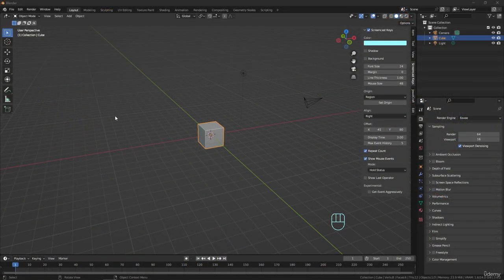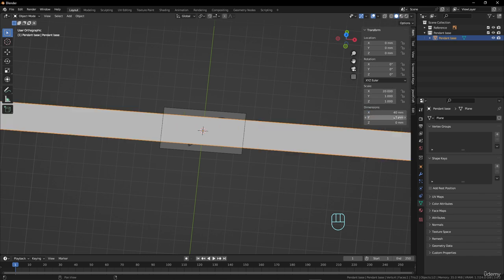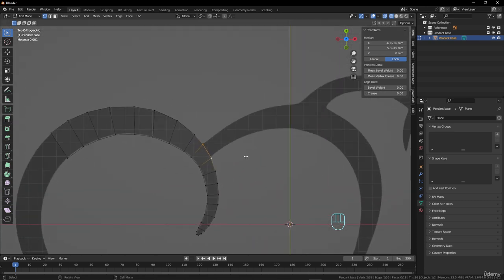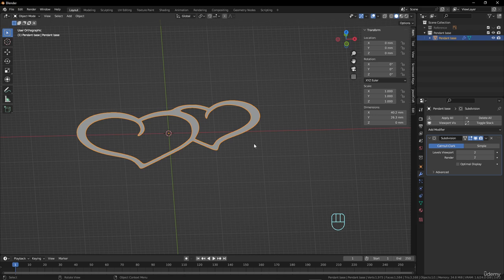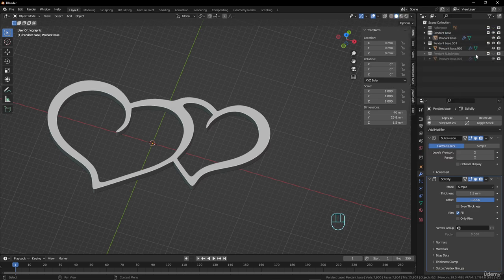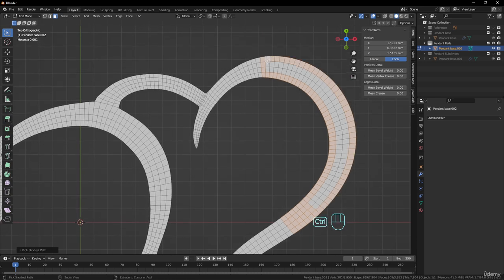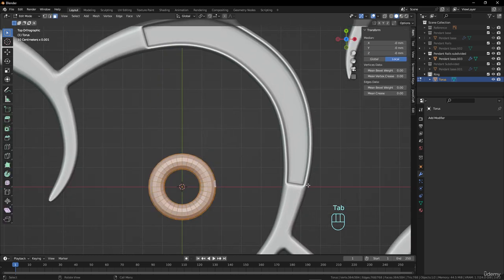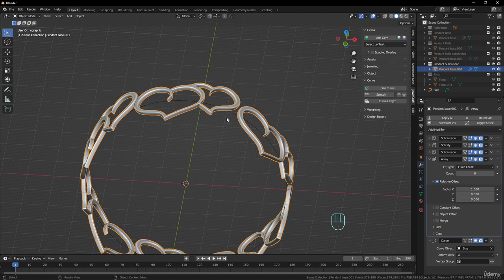1 2 1 Моделирование сетки – Дизайн подвески по изображению